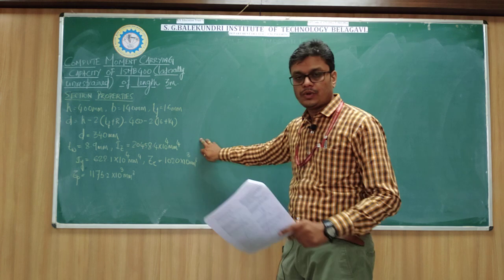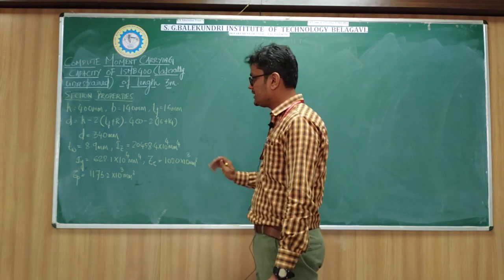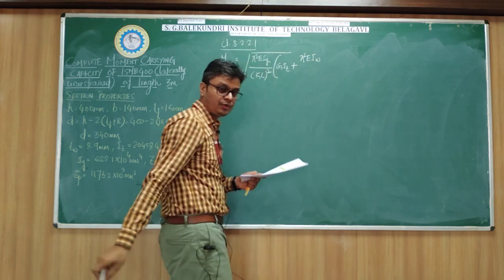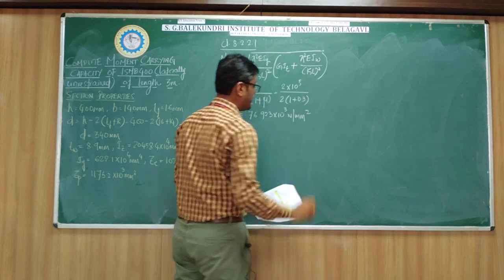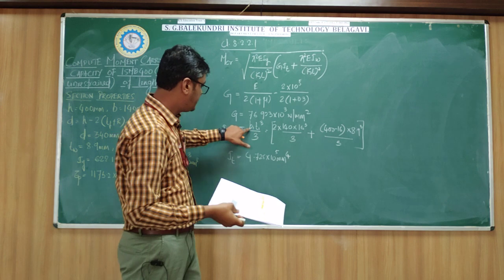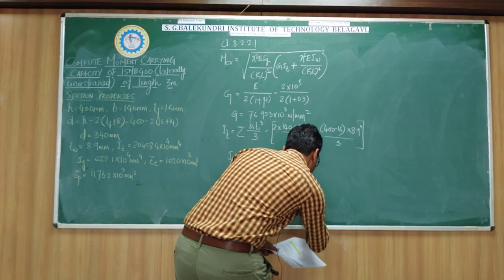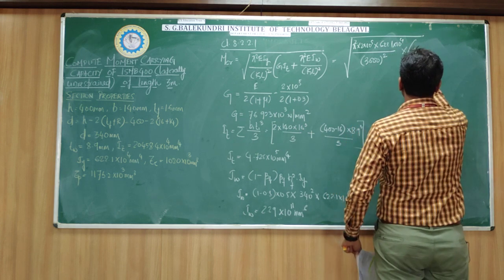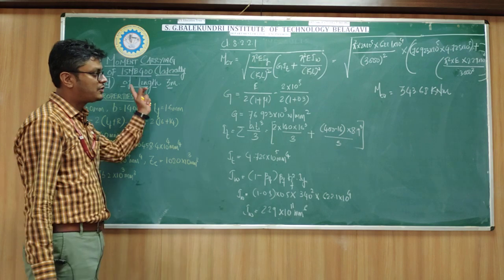Design of Laterally Unsupported Beam-Numerical Example-1-Part 1 of 2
In this video, I have explained to you on finding the Moment carrying capacity of an I Section